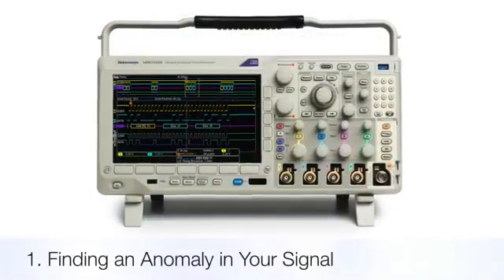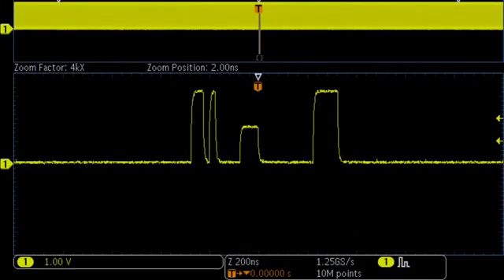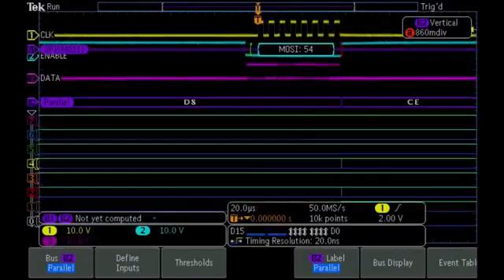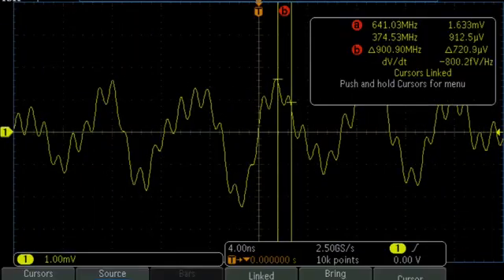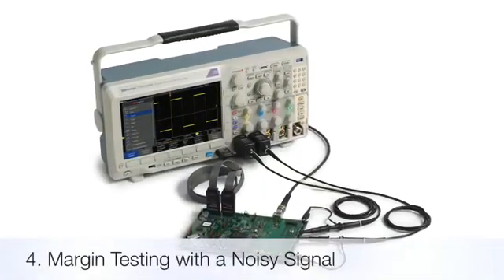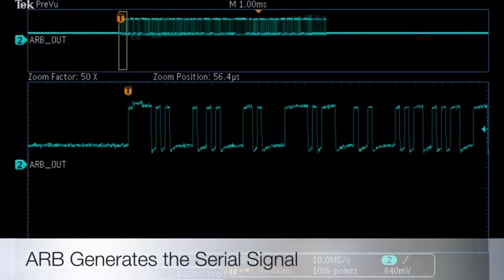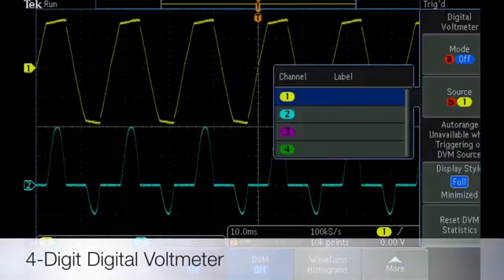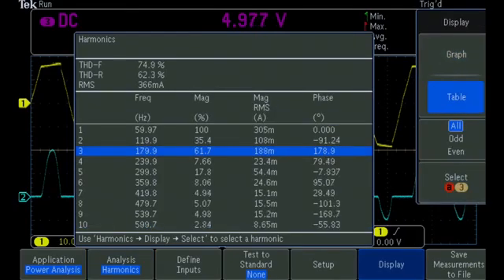Everyday Design and Debug with an MDO3000 I Multi-Domain Analysis I Tektronix